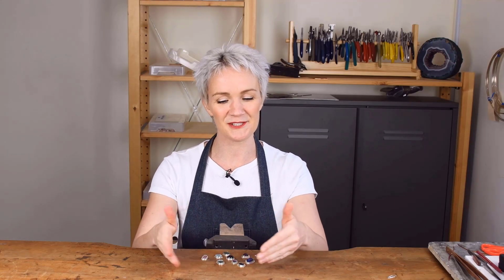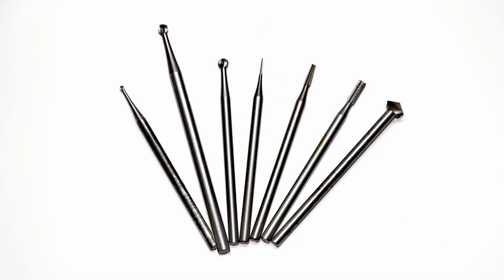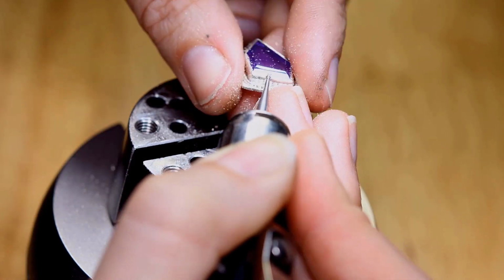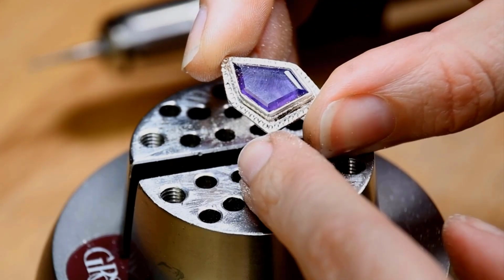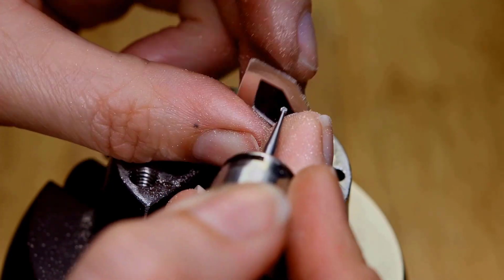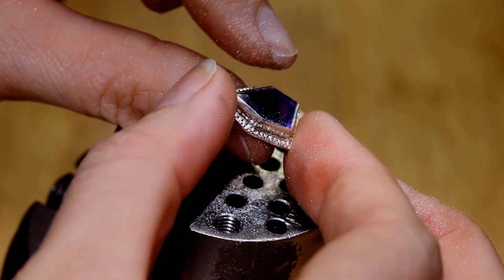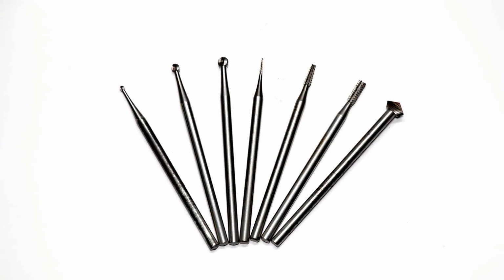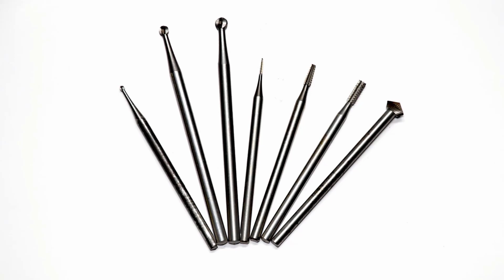Jewelry Making Tips & Tricks | Add Textures to Bezels with a Ball Bur | Metalsmith Academy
In this short excerpt from our Bezel Set Pendant online class, I'll show you how to add textures to bezels using a ball bur - it's a lot of fun!

Ready to level up your jewelry-making skills?
For a limited time, you can join Metalsmith Academy 2.0 and get 7 days of unlimited free access to 30+ online classes, expert guidance, and our amazing worldwide community.